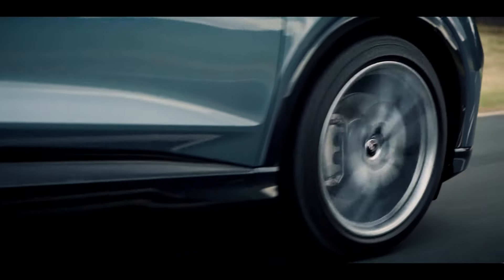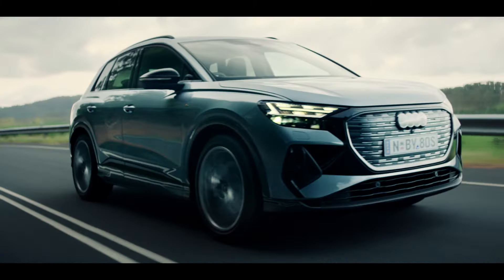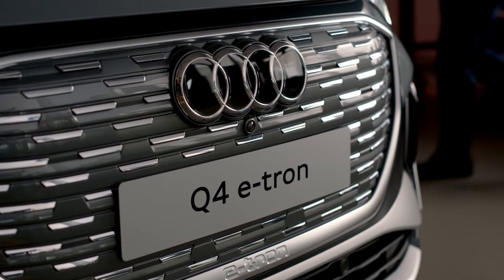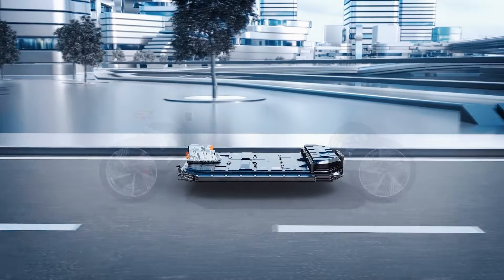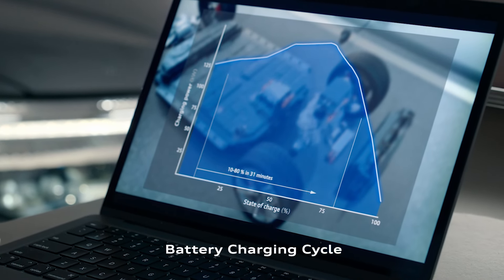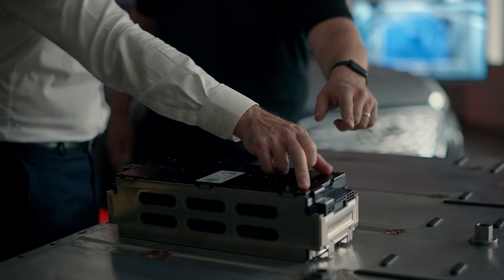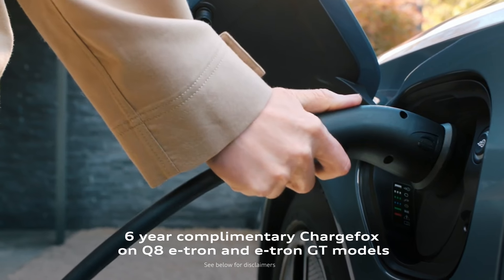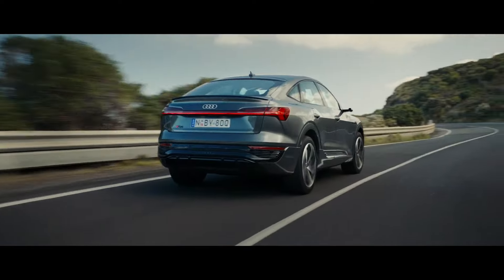Leading the charge. The innovations behind Audi battery technology.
From our specialised battery design and testing facility in Gaimersheim, Germany, to the streets and highways of Australia, Audi is leading the way with cutting edge advancements in battery technology that can provide you greater freedom of mobility.

Join Audi Australia’s Head of Product, Matt Dale, as he takes you inside the innovations that make Audi batteries the pinnacle of battery design and see how the Audi e-tron range can enhance your driving experience.

*Superfast Charging: Minimum charging time at an 'ultra fast' public Direct Current (DC) charging station, charging at a peak rate of 270kW from 5% to 80% battery capacity. Charging times can vary depending on many factors including but not limited to ambient conditions, auxiliary consumables (e.g. seat heating and air-conditioning) and capabilities of charging infrastructure capacity and/or supply.

**8 Year/160,000km Battery Warranty: Conditions and exclusions apply, see Audi Australia website for further details.  Your rights under this warranty are provided in addition to, and in some cases overlap with, consumer guarantees under Australian Consumer Law and do not limit or replace them.

***Lower replacement costs: Modular battery technology may allow for individual module replacement in the event of battery damage or replacement. Please refer to the 8 Year/160,000km Battery Warranty Conditions and exclusions on the Audi Australia website. Your rights under this warranty are provided in addition to, and in some cases overlap with, consumer guarantees under Australian Consumer Law and do not limit or replace them.

16 year public charging subscription: 6 year subscription applies to all Chargefox ultra rapid charging stations and participating Chargefox managed fast charging stations only and is based on Chargefox’s standard terms and conditions. or the Chargefox app for eligible ultra-rapid and fast charging locations and terms of use. The 6-year Chargefox subscription begins from the vehicle’s first registration date. The subscription services are provided by Chargefox and registration with Chargefox is required to receive these services.

26 year Schedule Servicing: Scheduled servicing for 6 years or 90,000kms from the date of first registration (whichever occurs first) as per the manufacturer’s recommended scheduled servicing specifications at authorised Audi dealers only. Excludes wear and tear items and any additional work or components required.

36 year roadside assistance: Terms, conditions and exclusions apply. or consult your local participating Audi Dealer for further details.